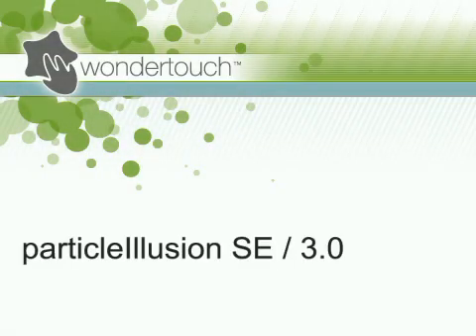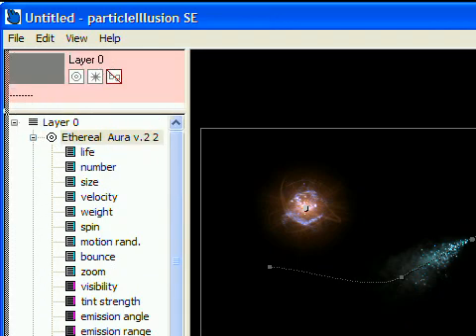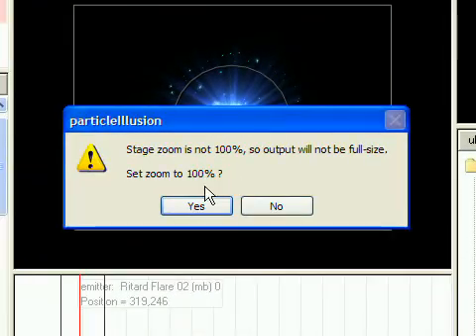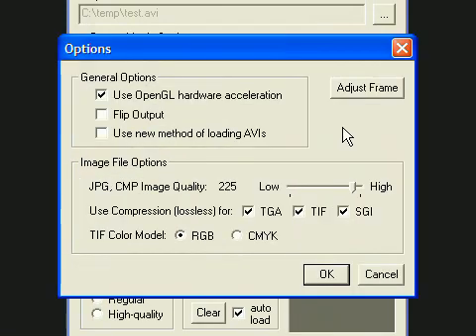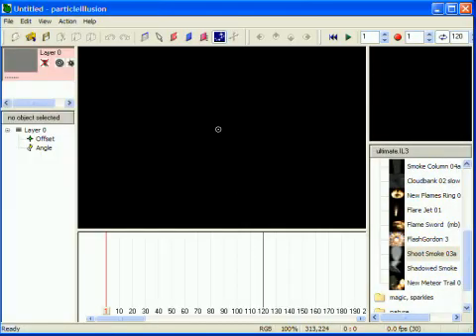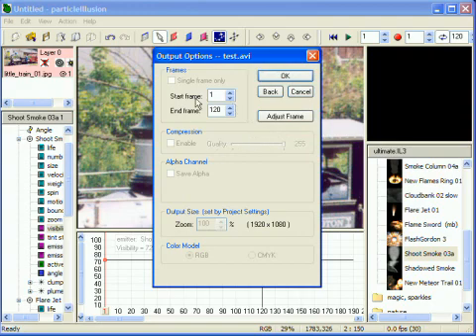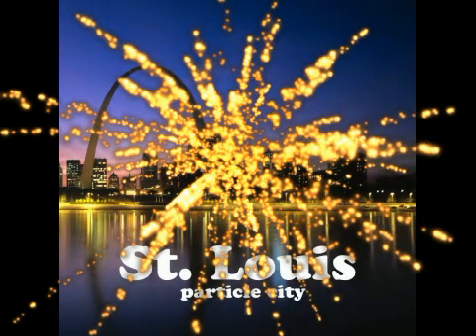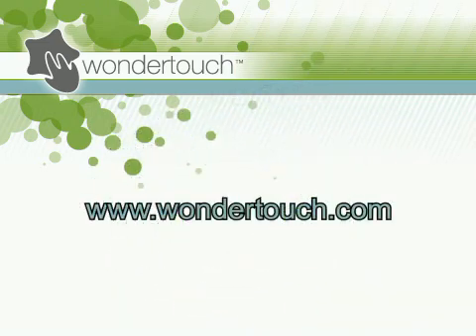working with HD and higher res projects in particleIllusion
A tutorial on working at HD and higher resolutions with particleIllusion SE and particleIllusion 3.0